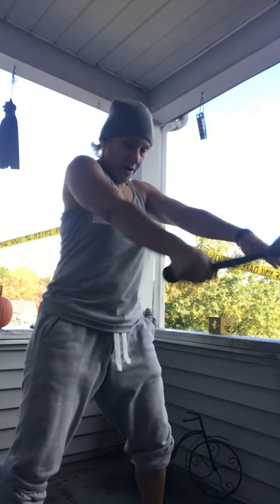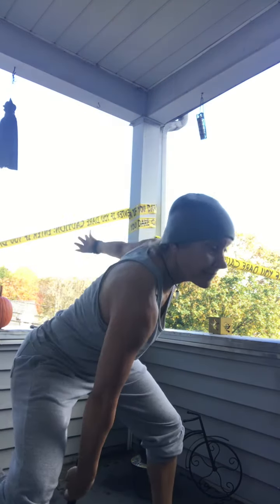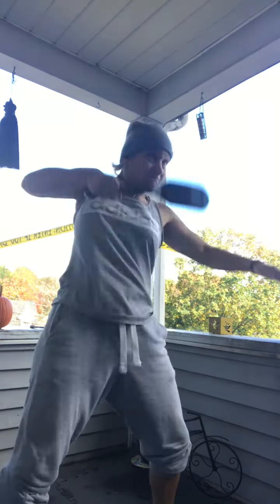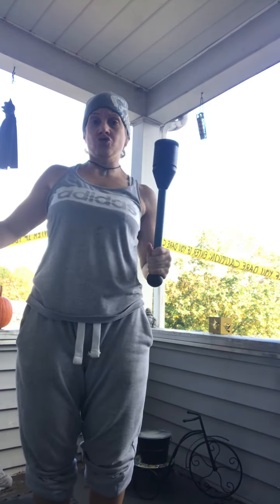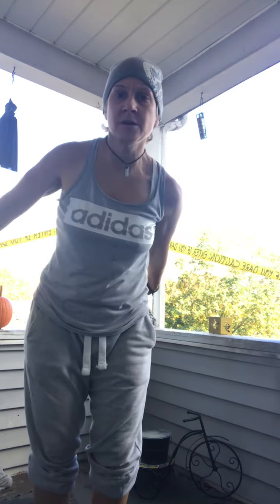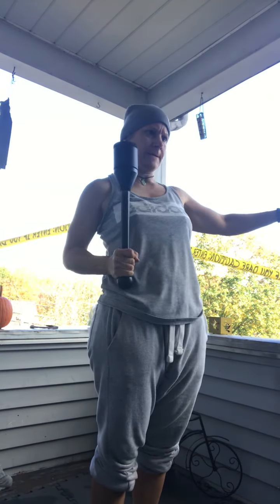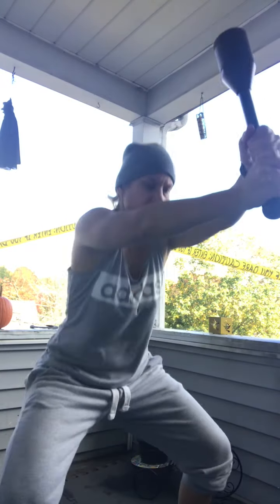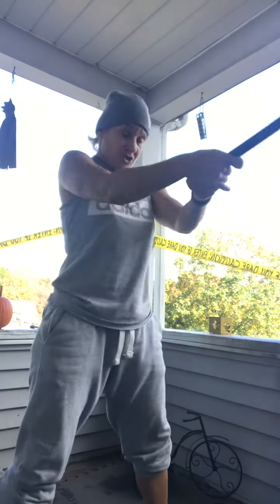Steel Club Fab 5(ish)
Fab 5(ish) with an Adex Club

This can be done single arm or double clubs.

I decide to use the Adex adjustable steelclub, as opposed to kettlebells… Why?…Why not!?!

Double clubs would def be more challenging.

The hardest move (for me) was the Ahern Press, so the weight was adjusted for that, as this is similar to a complex.

Adjust the # according to you level….